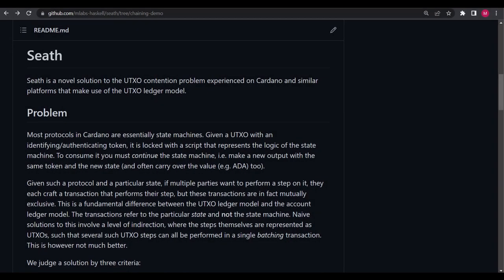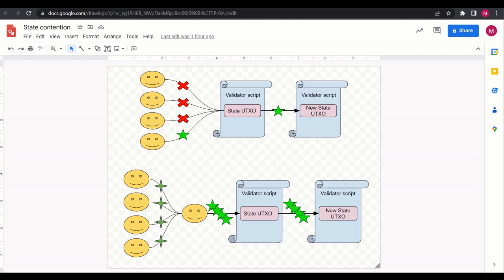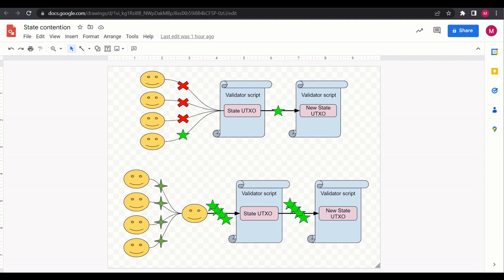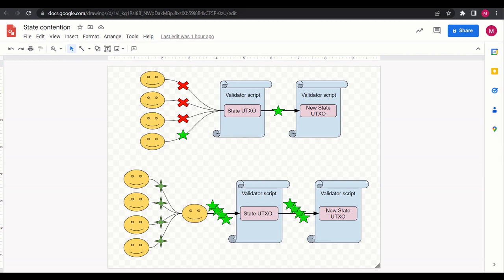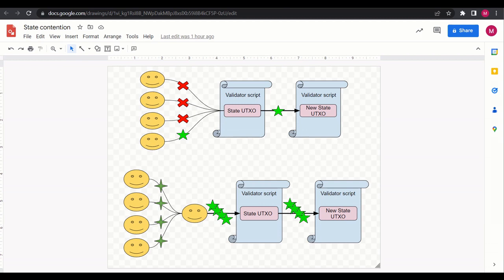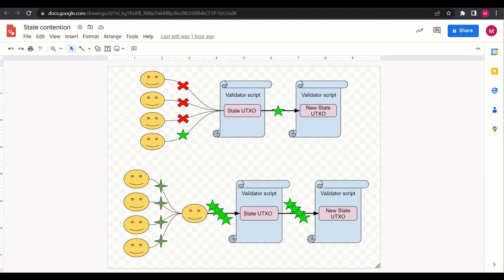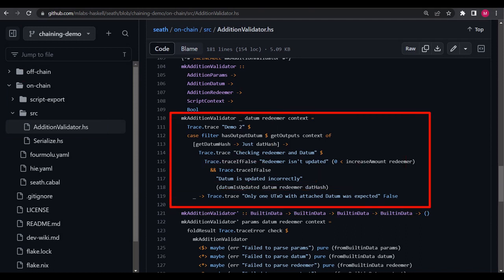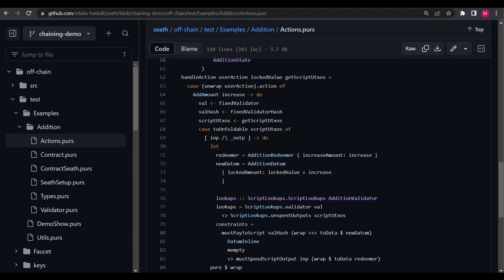Seath PoA2 Intro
Evidence of our output for milestone 2 for the Fund9 Seath project (aka Cardano Throughput Solution)